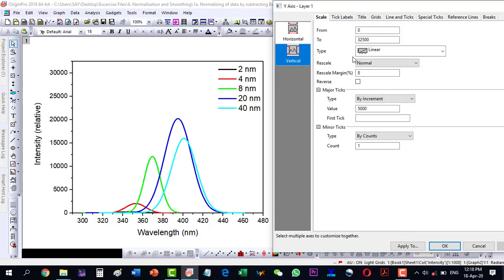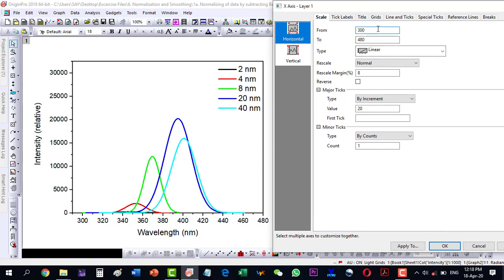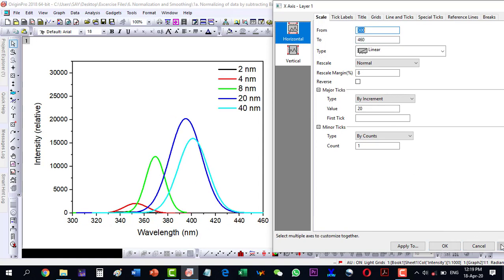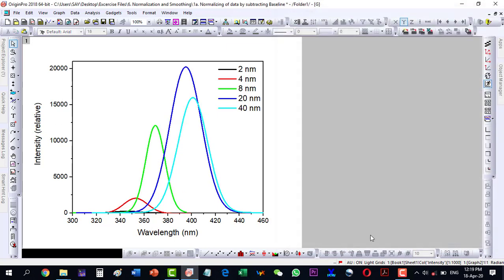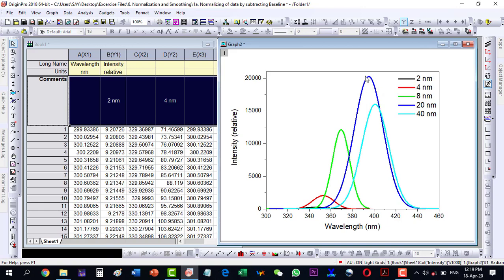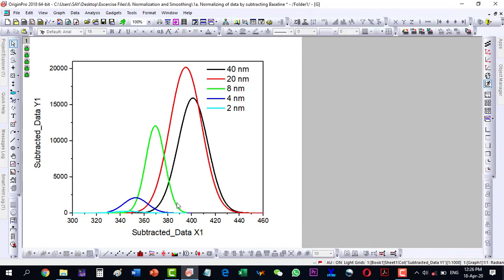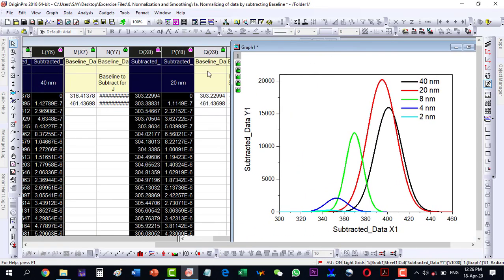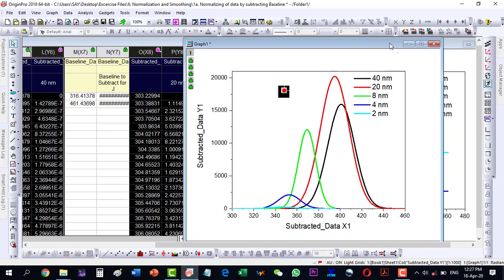Normalization and baseline correction in origin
0:00 - How to Normalize Absorption Data in Origin - Introduction
0:20 - How to Maximize Your Plot in Origin for Data Normalization
1:01 - How to Copy and Prepare Data for Normalization in Origin
1:43 - How to Select and Ungroup Plots for Intensity Normalization in Origin
2:03 - How to Apply Vertical Translation to Normalize Data in Origin
2:49 - How to Avoid Negative Translations When Normalizing Data in Origin
3:43 - How to Adjust Plot Values and Maintain Intensity in Origin
4:12 - How to Rescale Your Plot and Legends After Normalization in Origin
4:55 - How to Finalize Data Normalization in Origin for Accurate Plotting
5:55 - How to Remove the Background Using Vertical Translation in Origin
6:19 - How to Subtract Baseline for Data Correction in Origin
6:42 - How to Use Peak Analyzer for Baseline Subtraction in Origin
7:20 - How to Apply Baseline Correction and Subtract Data in Origin
7:58 - How to Generate Subtracted Columns for Clean Data in Origin
8:50 - How to Organize Data with Baseline Subtraction in Origin
9:45 - How to Plot Data After Baseline Subtraction in Origin
10:25 - How to Adjust Plot Scale After Data Subtraction in Origin
11:08 - How to Rescale and Finalize Your Plot for Clear Visualization in Origin
11:59 - How to Organize Data in Order After Subtraction in Origin
12:10 - How to Automatically Reorder and Clean Data in Origin for Final Plot

In scientific research, it is often necessary to analyze data obtained from spectroscopic or chromatographic techniques, such as UV-Vis, IR, or HPLC. However, these techniques can be prone to sources of noise, such as baseline drift and fluctuations in signal intensity. In this YouTube video, we will explore how to perform normalization and baseline correction in Origin, a popular data analysis software. We will discuss various methods for normalizing data, including normalization to a reference sample or to the maximum intensity of a peak. Additionally, we will demonstrate how to perform baseline correction using various techniques such as linear or polynomial fitting, and how to choose the appropriate baseline correction method for different types of data. This video will provide a practical guide for researchers who wish to accurately analyze and visualize their spectroscopic or chromatographic data.

"data normalization" "baseline correction" "OriginLab tutorial" "data analysis" "scientific data visualization" "data preprocessing" "signal processing" "spectral analysis" "curve fitting" "data smoothing" "peak detection" "data transformation" "signal denoising" "data cleaning" "data normalization methods" "background subtraction" "signal filtering" "OriginLab normalization" "spectroscopy data analysis" "data normalization techniques"

data normalization in origin, how to subtract baseline, subtract baseline in origin
In OriginPro, the Peak Analyzer is capable of creating and subtracting baseline. There are various ways for baseline creation. You can generate baseline anchor points automatically or manually and then connect them with interpolation or fit them with a function.
How to create baseline with 2nd Derivative method
How to create baseline with Asymmetric Least Squares (ALS) Method (Pro)
How to subtract a baseline from the spectrum
normalization of data with baseline subtraction in origin
baseline correction using origin
baseline correction subtract origin
how to normalise and stack xrd plots in origin 9
origin: batch processing of peak data using theme
working with raman spectra in origin - 5 data normalization
origin 9: dragging to change spectrum offsets on a graph
curve fitting: origin 8: fitting multiple peaks with peak analyzer